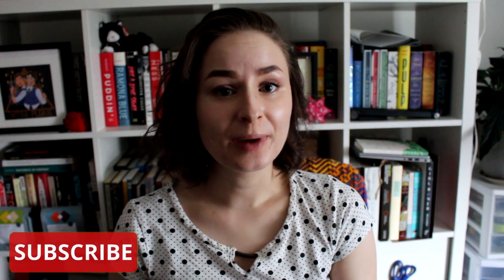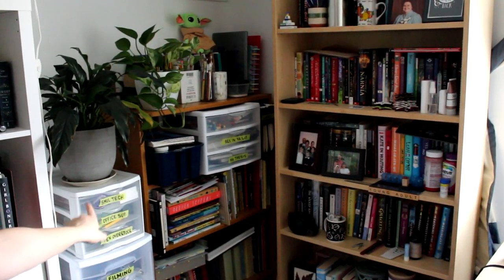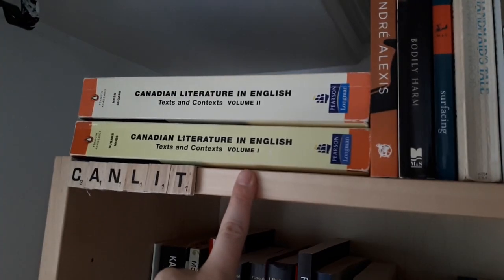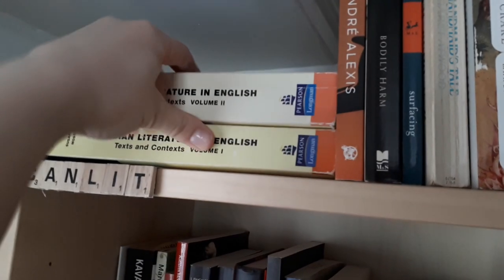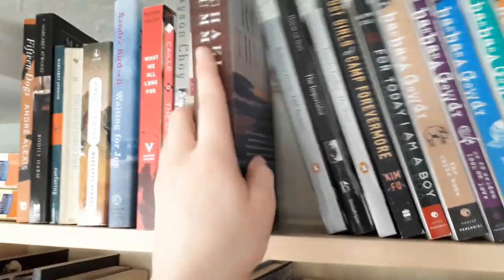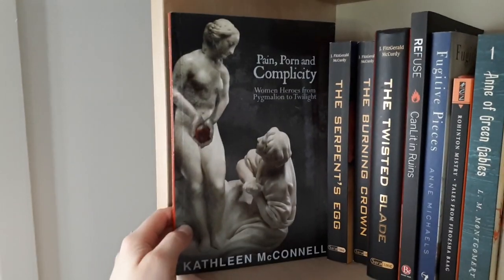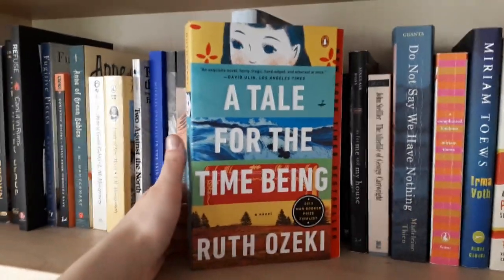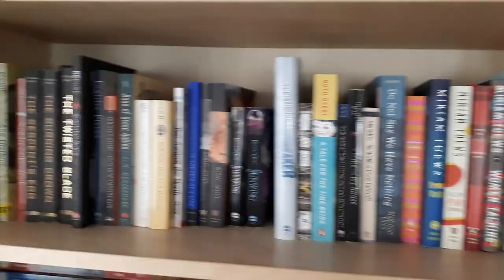Bookshelf Tour | Part 1: CanLit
Welcome to Part One of my Shelf-by-shelf Bookshelf Tour! Taking inspiration from the wonderful Leena Norm's Rainbow Bookshelf Tour, I have decided talk through my bookcases category by category. I decided to start at the very beginning (with the most difficult category): CanLit. I spotlight five books that I either have never talked about on the channel because I read them before BookTube OR update my thoughts on certain books that I have talked about on the channel a very long time ago.

Land Acknowledgement: These videos are filmed on the traditional territories of the Mississauga and Haudenosaunee nations, and within the lands protected by the “Dish with One Spoon” wampum agreement, where I am grateful to live and work.

~RESOURCES~
BLACK LIVES MATTER.

Seji from The Artisan Geek created these two amazing resources I'm sharing below. You should watch her video on racism in the booktube community

Black Literature Compendium by Seji - The Artisan Geek. Broken up by marketing categories and genre and country, this is an incredibly detailed document and a huge resource for folks wanting to read Black voices in their favorite genres.

TRANS LIVES MATTER.